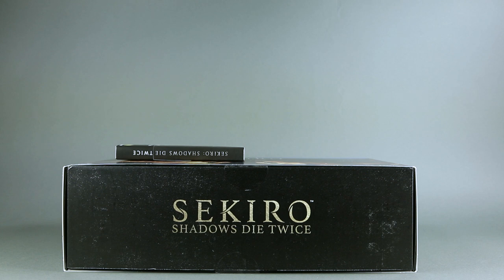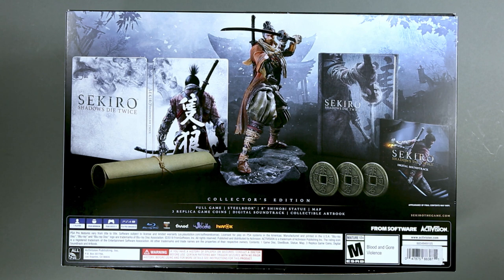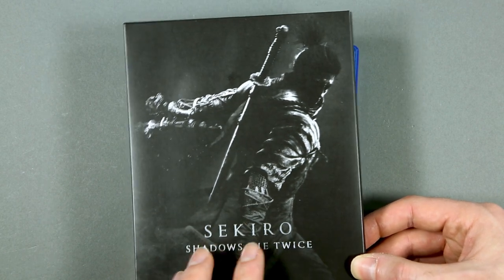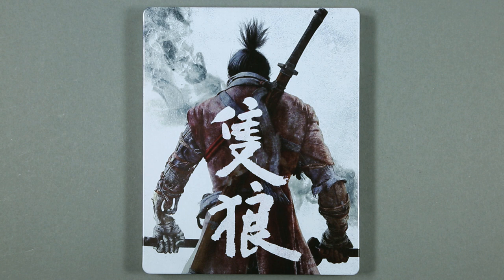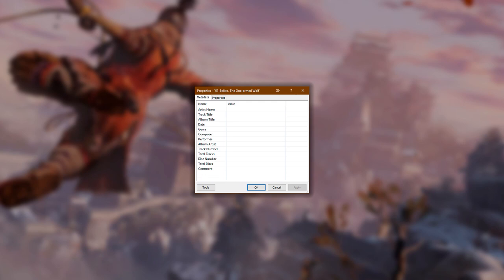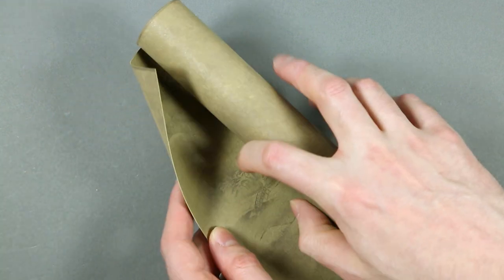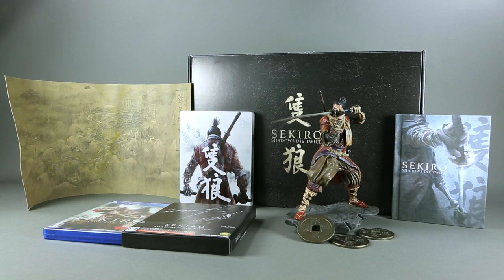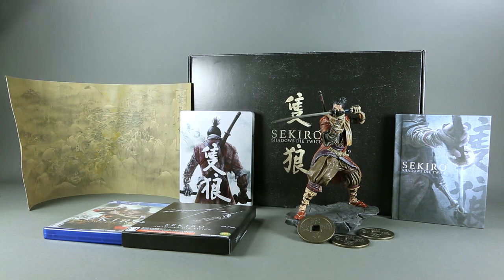[PS4] Sekiro Shadows Die Twice Japanese/American Limited Edition unboxing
A weird mix of nationalities brings forward a peculiar limited edition.